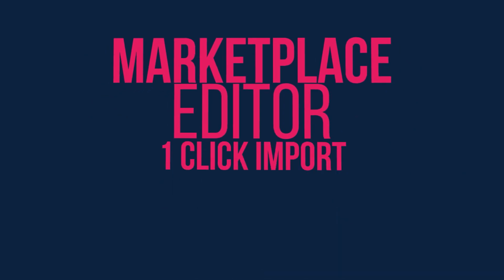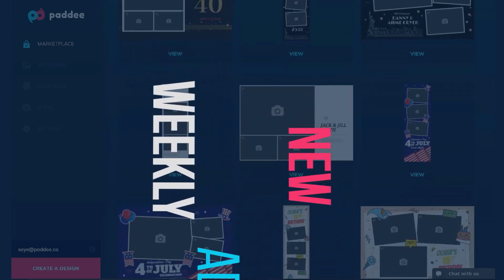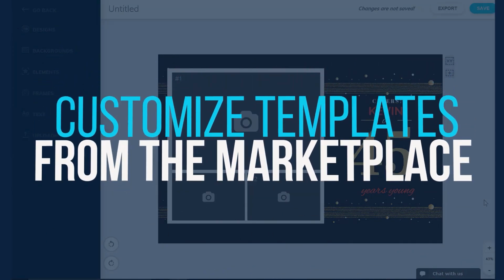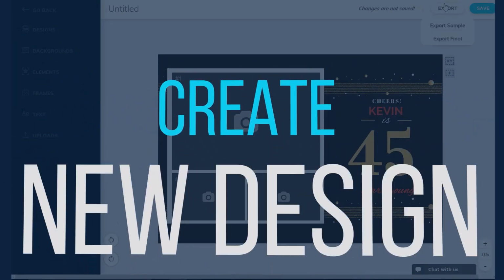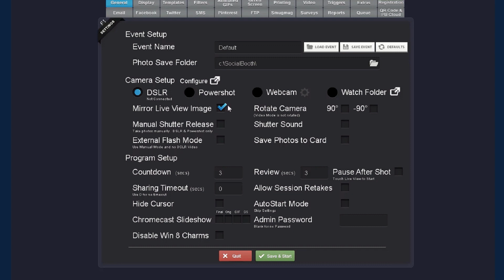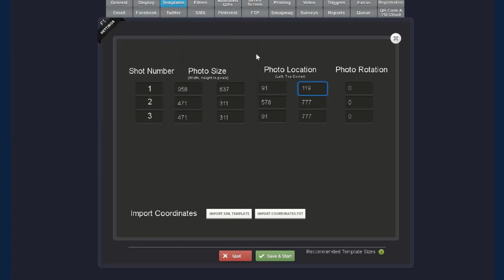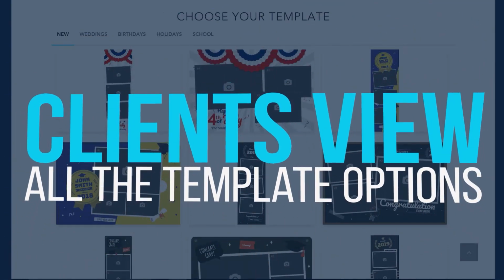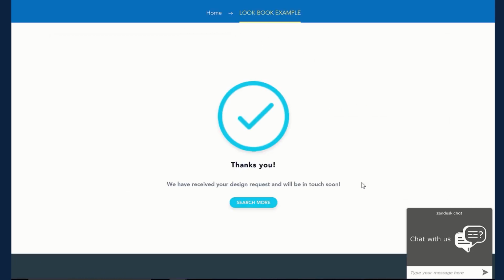Create photo booth templates with Paddee!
Browse and edit photo booth templates from the Paddee Marketplace. Paddee is easy to use and has loads of templates to choose from. Paddee supports the following photo booth software:

Paddee is an online marketplace and online editor for photo booth templates. Paddee gives you over 500+ photo booth templates you can edit from your web browser, and you don't need Adobe Photoshop or Adobe Elements to use it! Paddee is very easy to use and anyone who knows how to use a computer can learn Paddee within 5 minutes.

If you suck at creating photo booth templates, Paddee is for you!
If you spend too much time creating photo booth templates, Paddee is for you!  If you don't want to learn photoshop to create your photo booth templates, Paddee is for you!

Paddee provides photo booth templates for weddings, birthday parties, holidays and school events. If you don't want to use a design we have created you can easily create your own photo booth templates from scratch! Paddee gives you access to over 1000+ stock images to use when creating your photo booth templates from scratch.

Here are the core features of Paddee: Marketplace - Browse over 500+ photo booth templates Ediitor - Edit your chosen photo booth template right from your browser

Look Book - List all of the Paddee templates on your site and let your clients choose a design. 1 Click Import - Import your Paddee created photo booth template into your favorite photo booth software with ease. 1 Click import is supported by Breeze Sys, Darkroom Booth, DSLR Booth, Photo Booth Upload and Social Booth.

We worked closely with the top photo booth software developers to make sure 1 Click Import is the easiest way to load your templates from Paddee. How you design your templates in Paddee is exactly how it will look in your software and how it will print for your clients.

Paddee is created by the same people who created PicPic Social. PicPic Social is a3x award winner for Best Social Media Sharing software for photo booths:

Breeze Sys
Darkroom Booth
DSLR Booth
MirrorMe Photo Booth
Social Booth
Photo Booth Upload